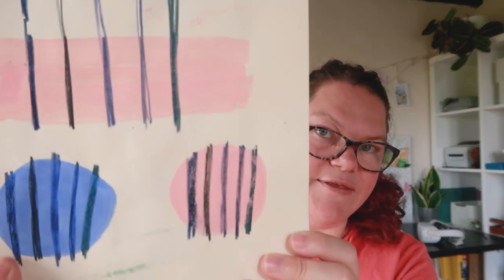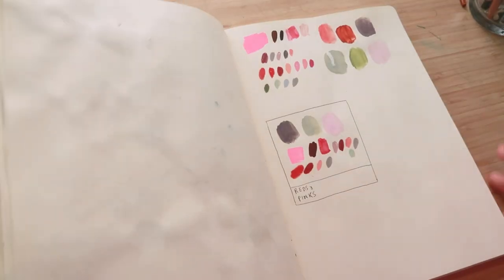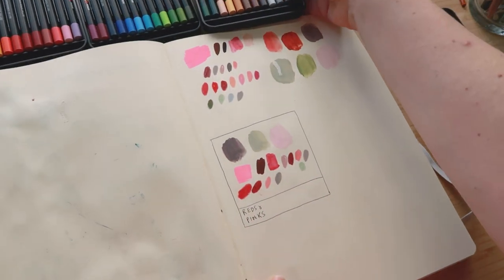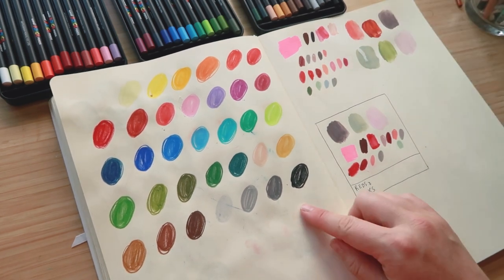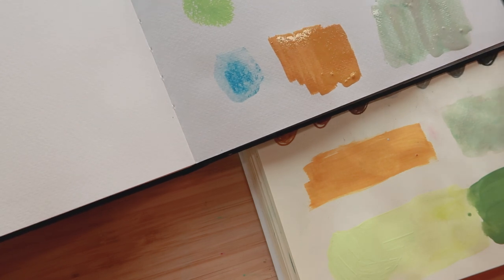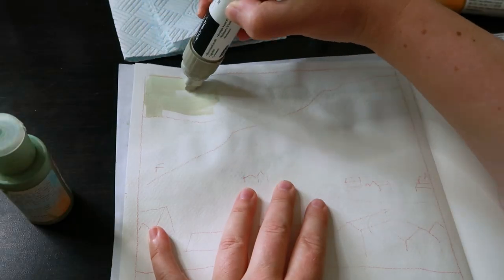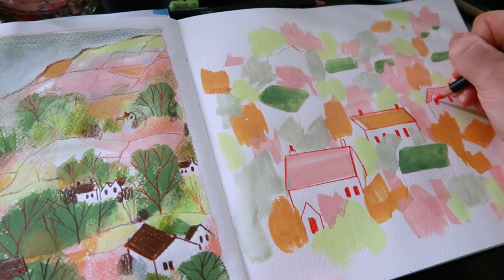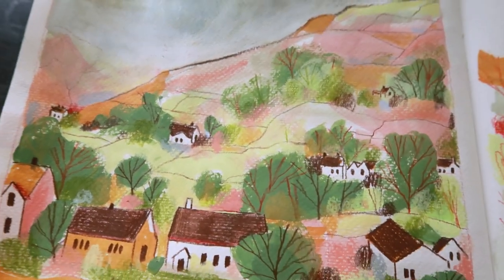POSCA PENCILS | sketchbook process | Paint pens| Walk to See | Lake District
Hello hello! Today I am trying my new Posca pencils. I wanted a pencil that worked well over paint pens and these were suggested to me by a few people. I create art on two spreads in three different ways! What an art smorgasbord.

I did enjoy these pencils, although the colors are a bit more vibrant than what I currently use, They were smooth, sharpened nicely and the design is pretty slick.